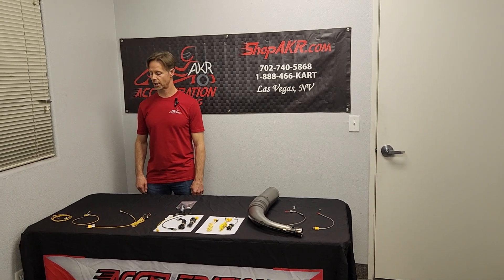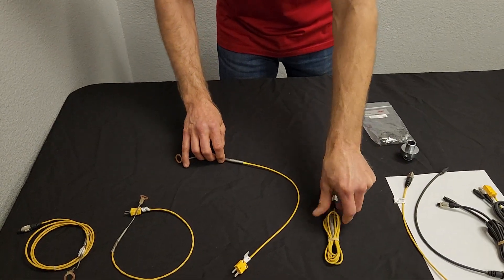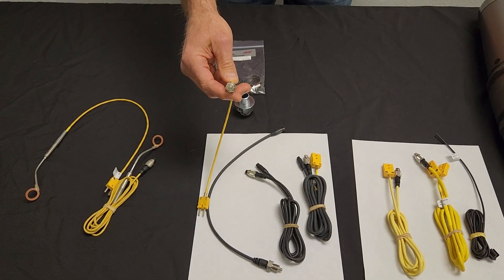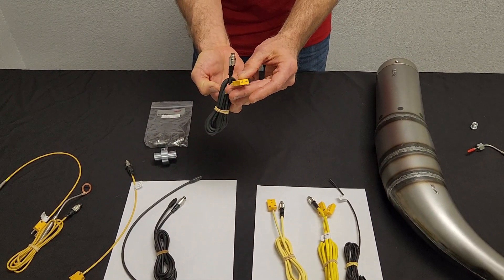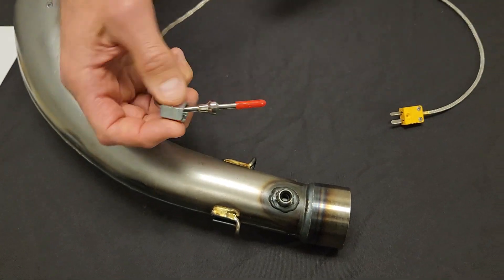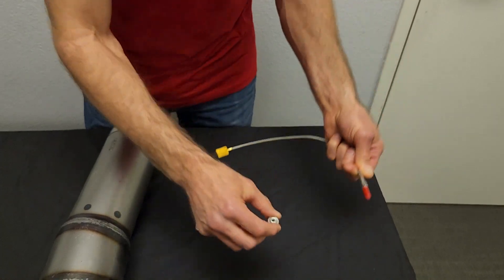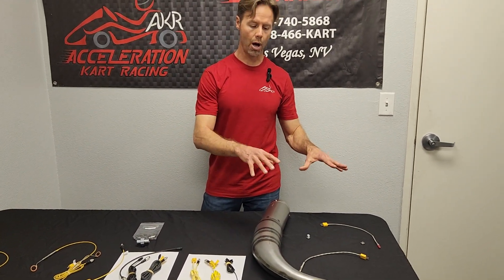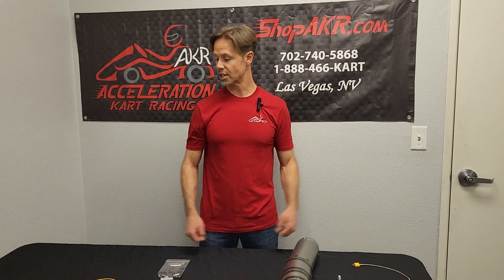Mychron Temperature Sensors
A quick description of temperature sensors and their application.